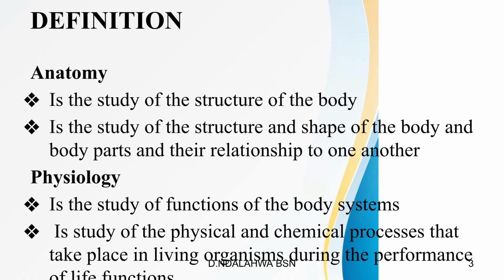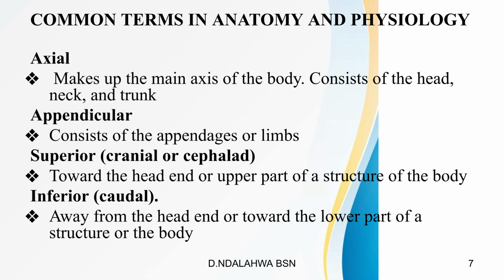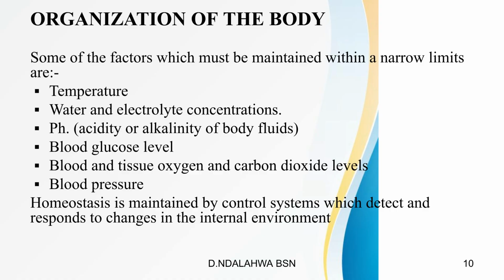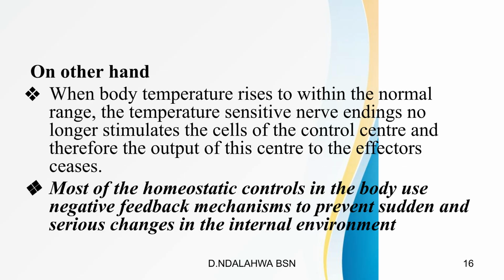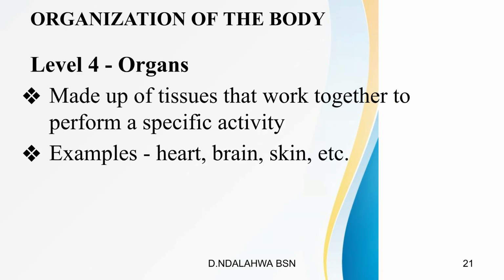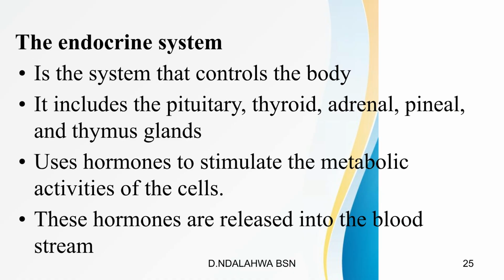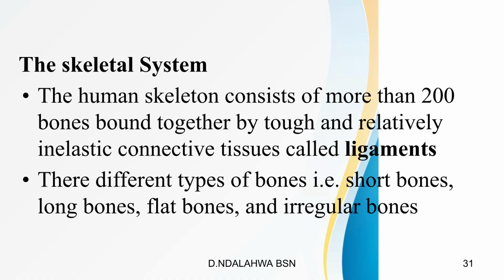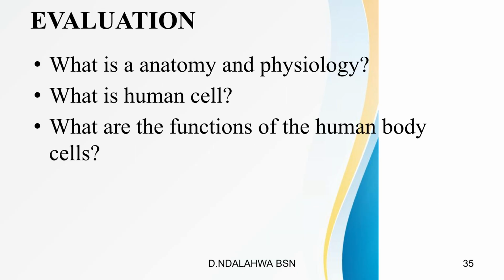SESSION 1 INTRODUCTION TO ANATOMY AND PHYSIOLOGY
Introduction to Anatomy and Physiology | Session 1 (NMT 04103)
Welcome to the first session of Anatomy and Physiology.This lecture is designed for NACVET NMT Level 4 students in Tanzania, Module 04103 – Human Anatomy and Physiology. It provides a clear foundation for understanding the human body, covering both structure (anatomy) and function (physiology.

🔑 What you’ll learn in this video:
- Definitions of anatomy and physiology
- Common terms used in body orientation (medial, lateral, proximal, distal, etc.)
- Levels of organization in the human body (chemical → cell → tissue → organ → system → organism)
- The concept of homeostasis and its control mechanisms (negative & positive feedback)
- Overview of the 11 major human body systems (circulatory, digestive, endocrine, immune, excretory, integumentary, muscular, respiratory, skeletal, reproductive, nervous)
✨ Key Takeaways:
- Anatomy = structure of the body
- Physiology = function of the body systems
- Homeostasis keeps the body balanced and functioning properly
- The human body is organized from the smallest chemical level to the entire organism
📚 References used in this lecture:
- Seeley, Stephens & Tate (2003) Anatomy and Physiology
- Shier, Butler & Lewis (2004) Hole’s Human Anatomy & Physiology
- Jacob (1995) Anatomy: An Examination Companion
- Microsoft Encarta (2007)